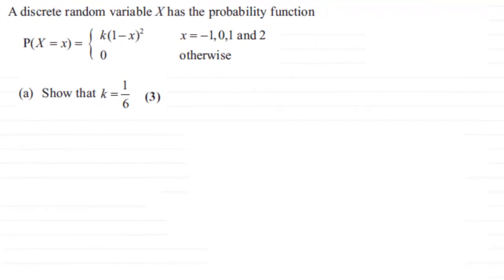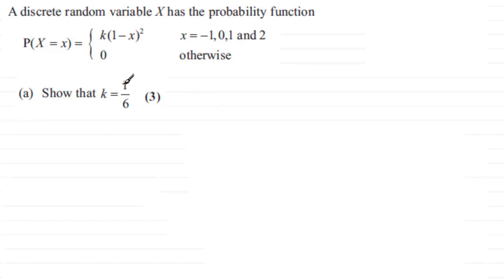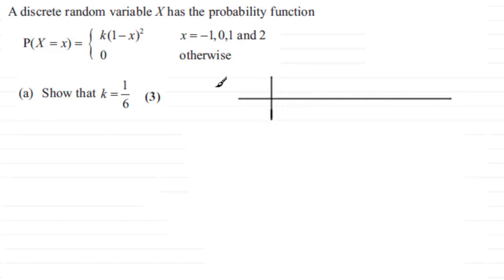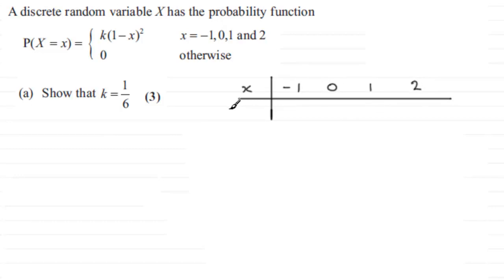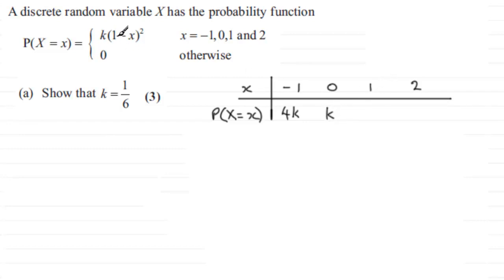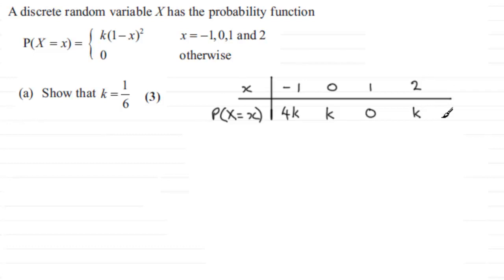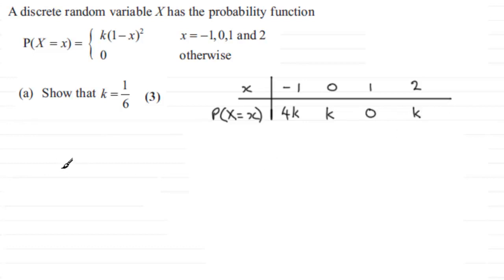Discrete Random Variables : S1 Edexcel June 2012 Q1(a) : ExamSolutions Maths Tutorials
to see other questions in this paper, index, playlists and more maths videos on discrete random variables and other maths topics.